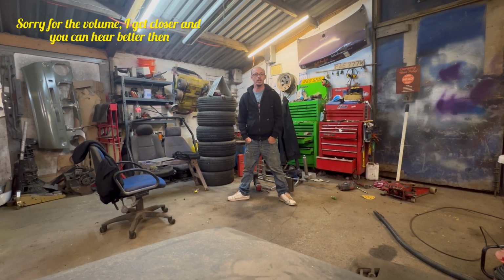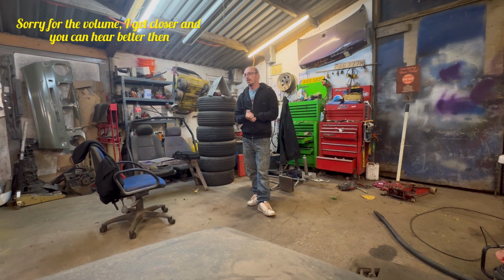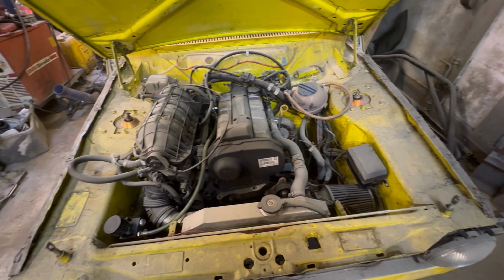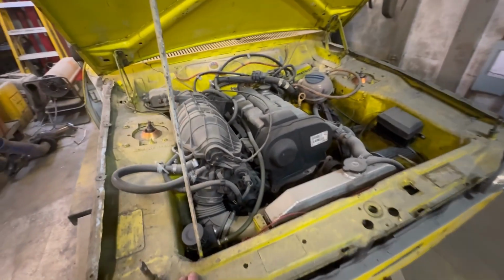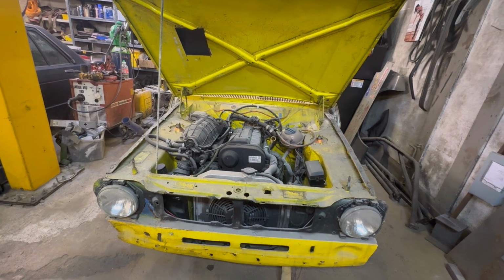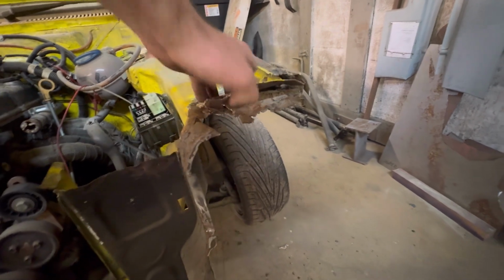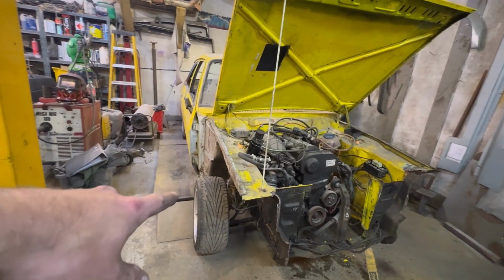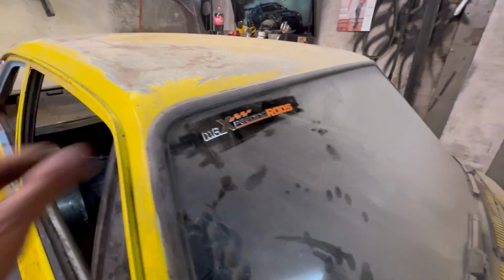Big update! Ford escort mk2 restoration repairs model build more progress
Big update in this video! And  We’ve got more progress on the 1/1 scale ford escort mk2 model car kit! Noticeable change going on within this video too !

take a look at some of my other videos for more progress on this car and updates on my model builds too!